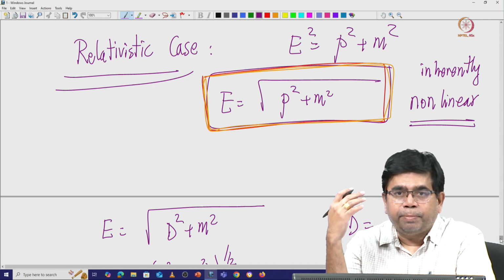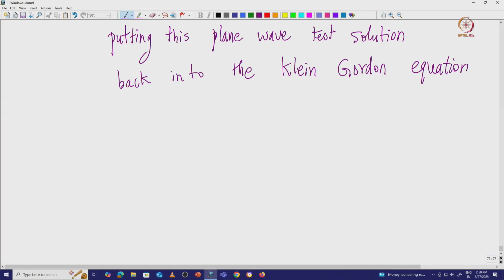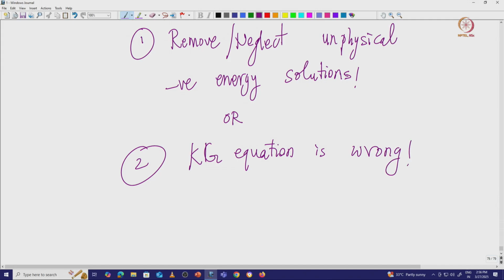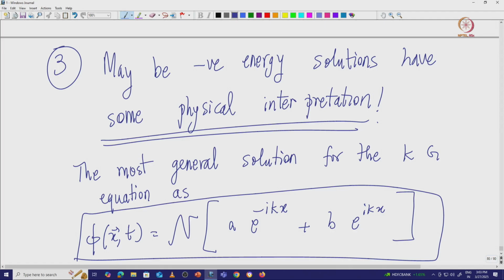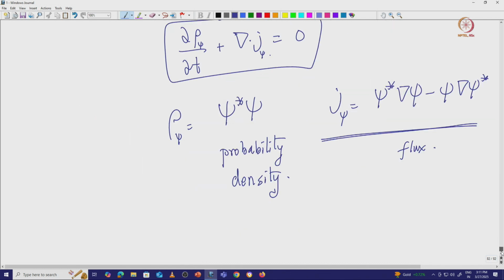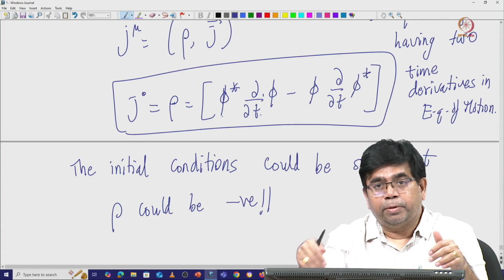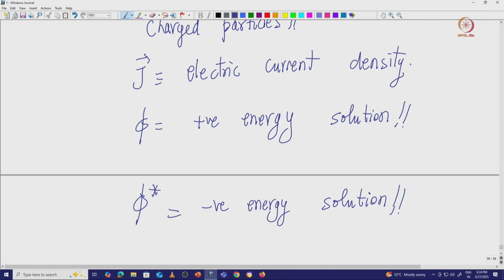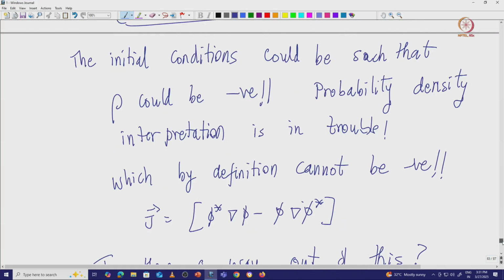Lec 09 Solutions to the KG equation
Positive and negative energy solutions, continuity equation, probability density, anti-particle